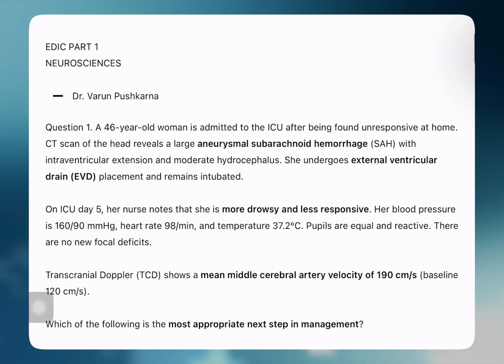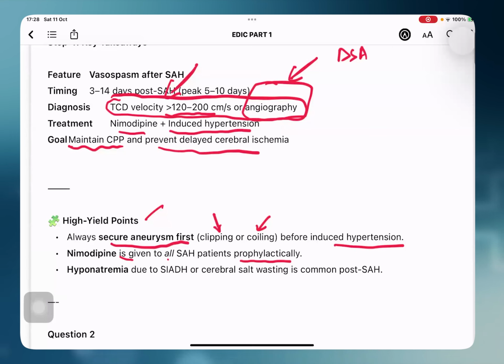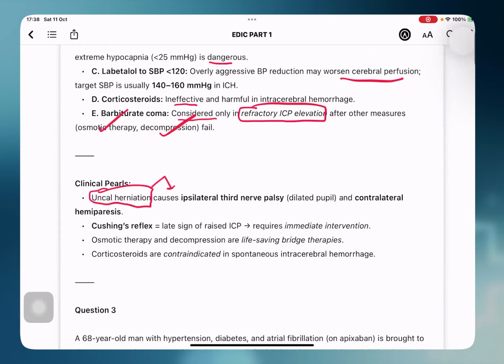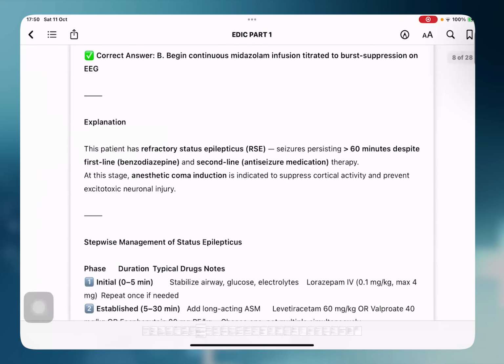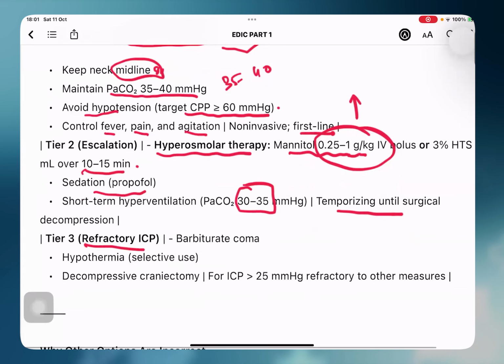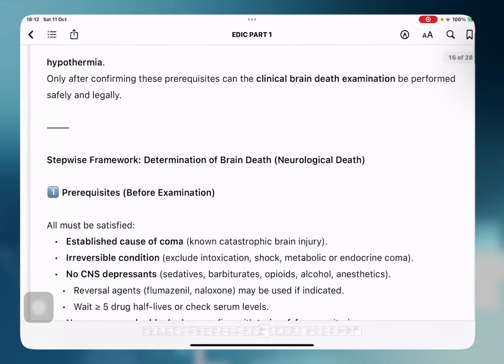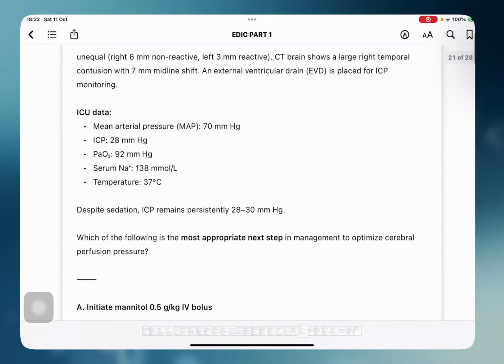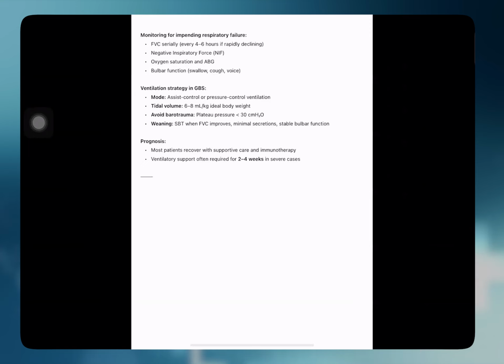EDIC Part l Prep Course | Neurological Disorder | Dr .Varun Pushkarna | 11 Oct 2025 | Full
EDIC Part l Prep Course | Neurological Disorder | Dr .Varun Pushkarna | 11 Oct 2025 | Full Class Video |